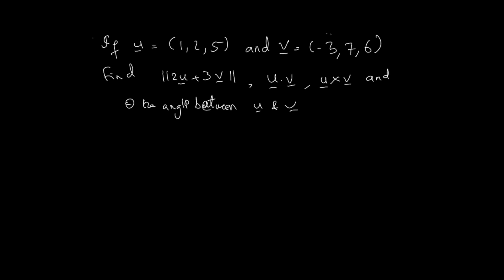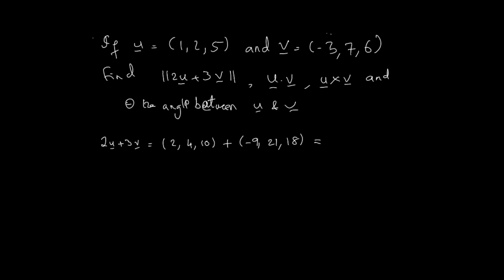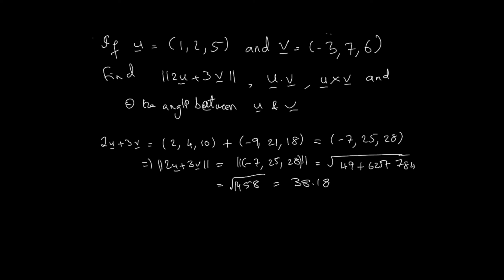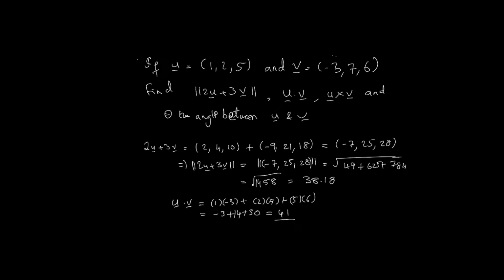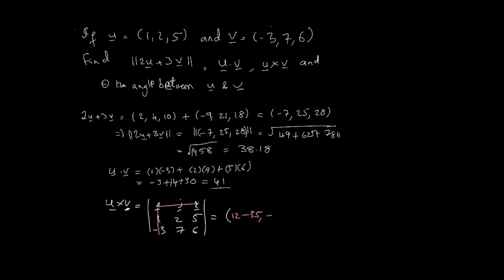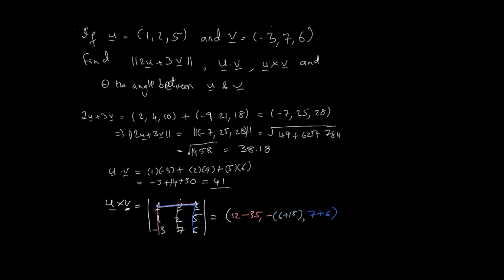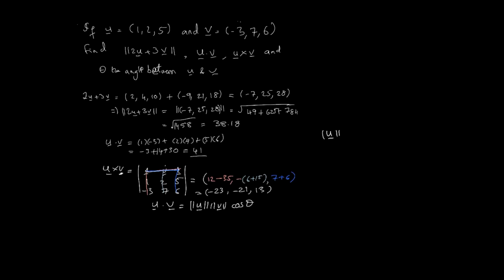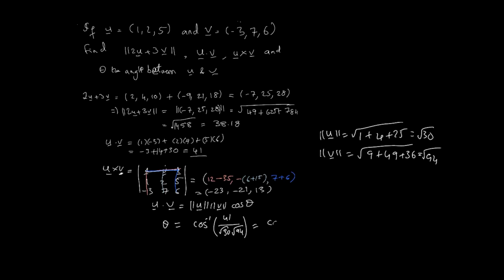Examples - Basic vector operations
This video looks at some examples covering the norm, dot and cross product.